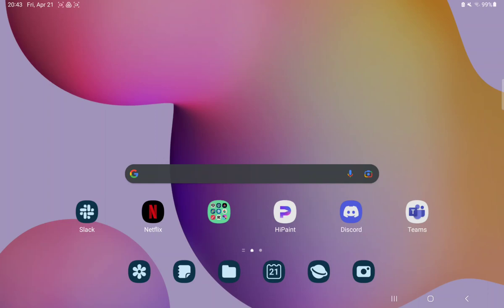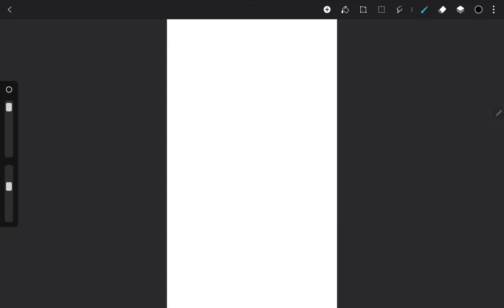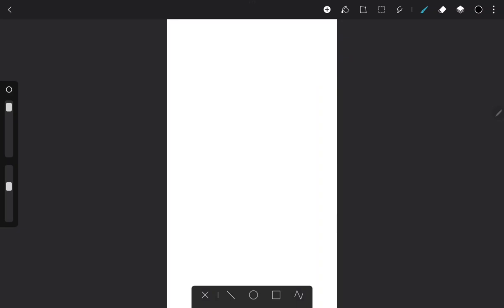How to add shapes to the drawing on HiPaint?